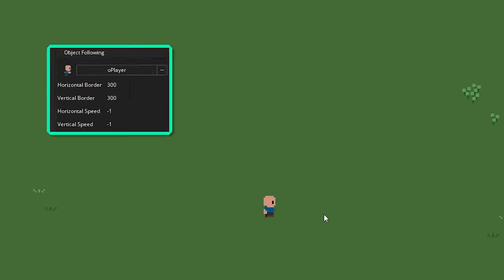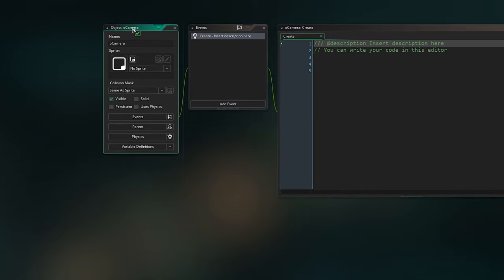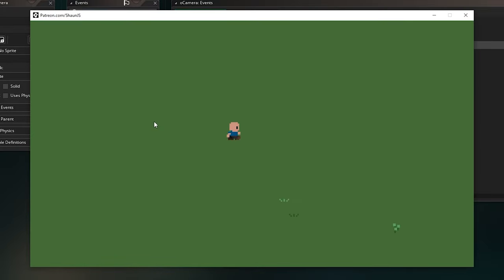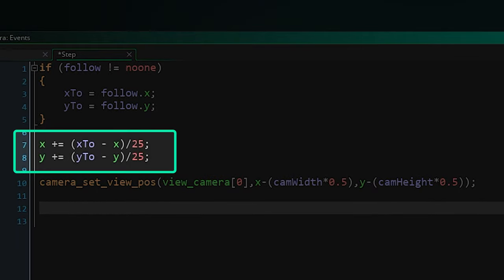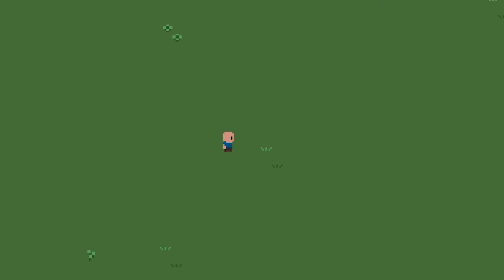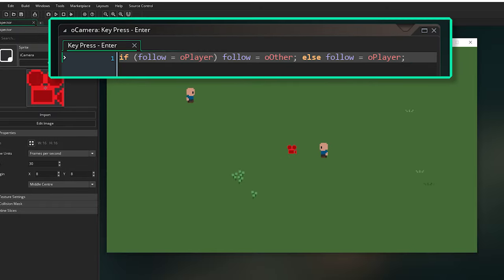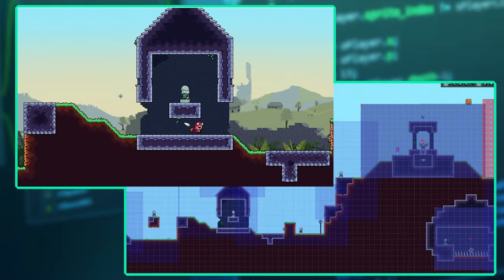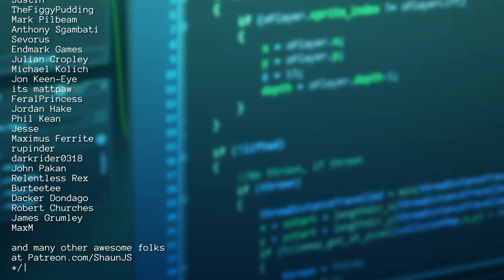How to make a Camera for any GameMaker game in 4 minutes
Make a flexible 2d camera that follows an arbitrary target with some nice, smooth easing in a tiny amount of GameMaker code. Use it as a foundation for more complex camera rules that suit your particular game design.

If you liked this short and easy tutorial for GameMaker please consider supporting my work so that I can make more of them! I cover all things GameMaker (formerly GameMaker Studio) and I'm also developing a game called PokeyPoke that you can check out here: